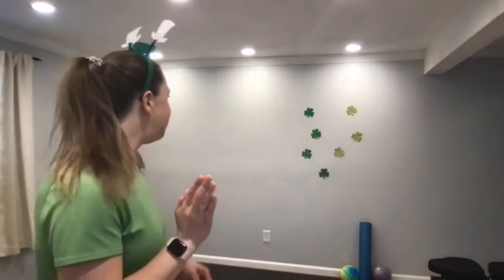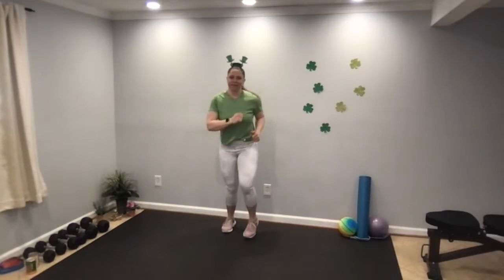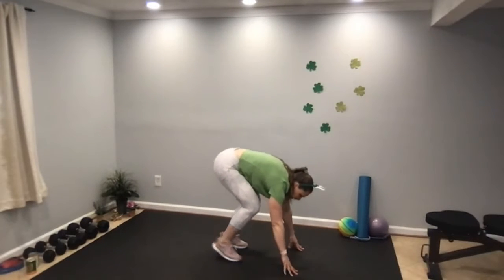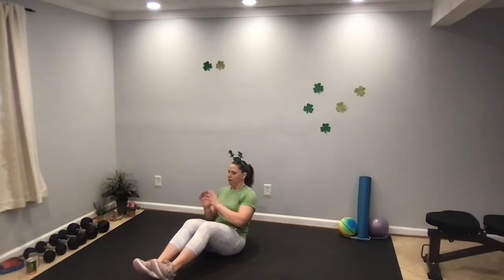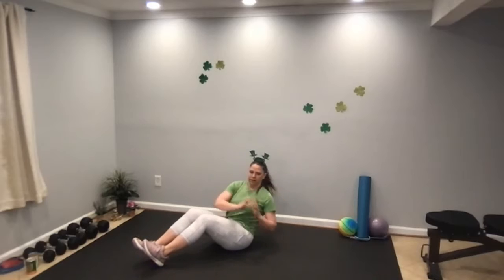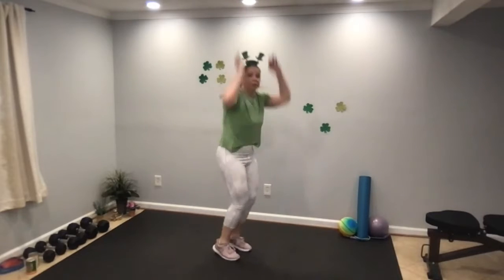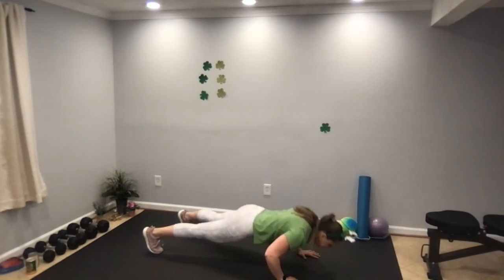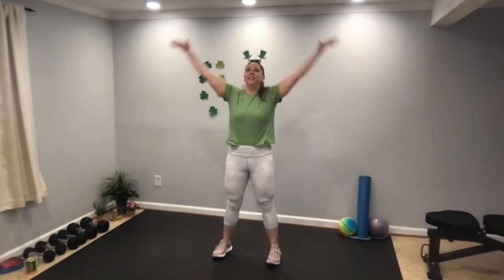St. Patrick's Day Lucky 7 Workout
Put on your favorite green workout gear and celebrate St. Patrick’s Day with Amy. This interval class will revolve around the lucky number seven. You will use both strength and cardio movements to get your heart rate up and you will walk away feeling the luck of the Irish! No equipment needed.